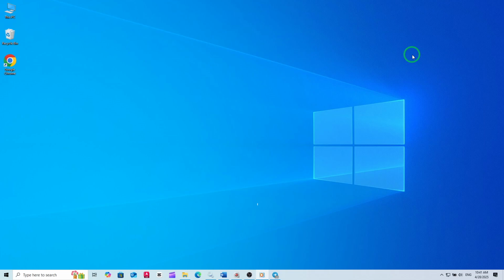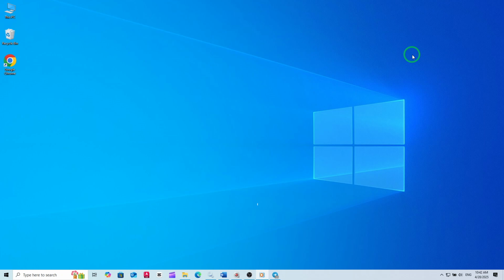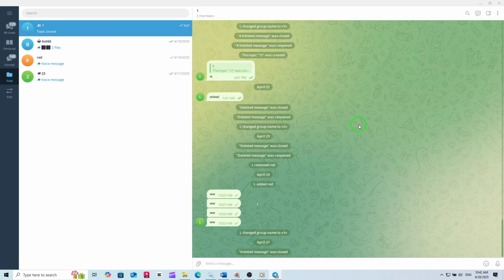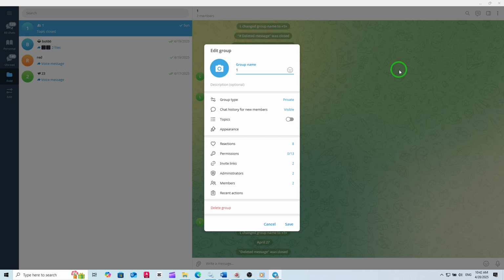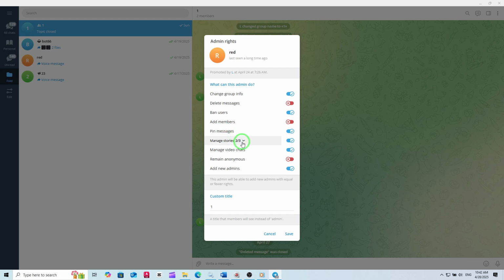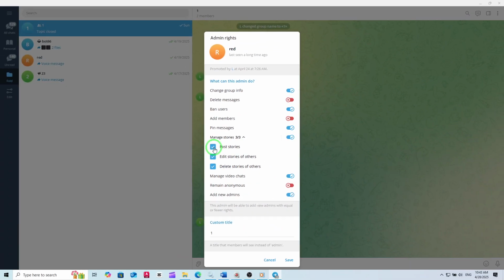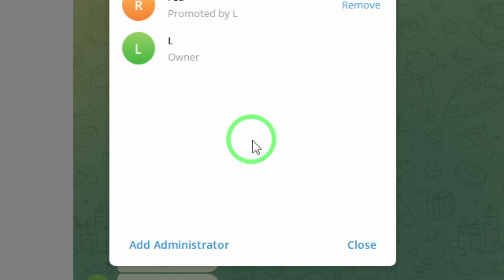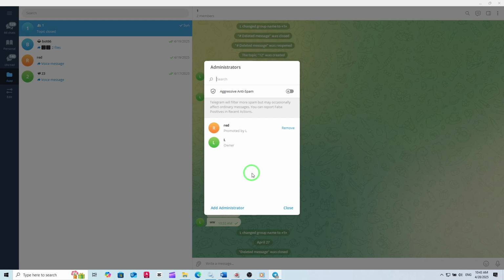How To Allow Admin To Post Stories On Your Group On Telegram App On PC (New Update)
Learn how to allow admin to post stories on your group on Telegram app on PC with the new update. This step-by-step guide will show you how to enable the "Post stories" permission for group admins, making it easy to manage content and keep your group engaged.

Follow these steps:

1. Open Telegram app.

2. Open the group that you are admin in.

3. Click on the three dots, then Manage group.

4. Enter to Administrators, then click on the admin you want.

5. Enable Post stories from Manage stories, click Save.

By following these instructions, you can quickly allow admins to post stories in your Telegram group using the latest features on PC.

Chapters:
00:00 Intro
00:12 Soultion
01:05 Outro